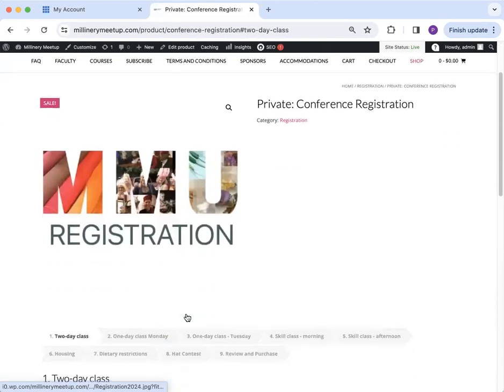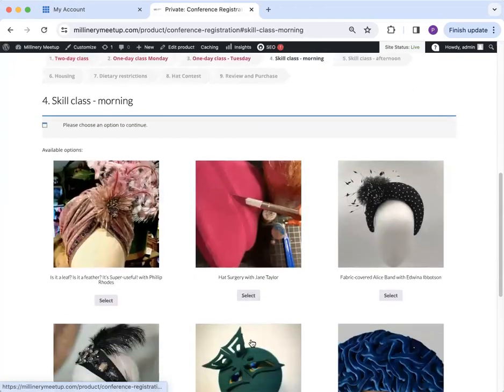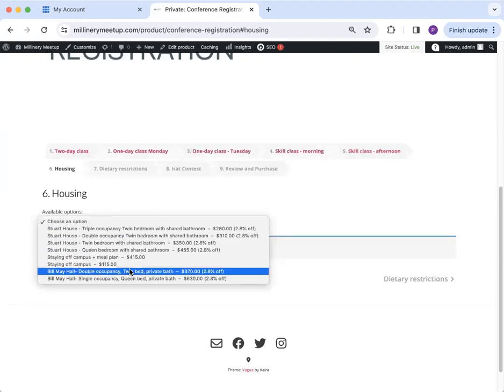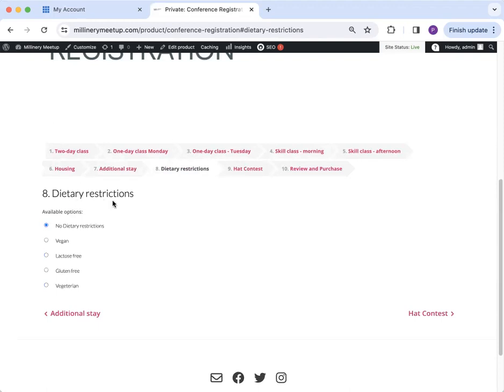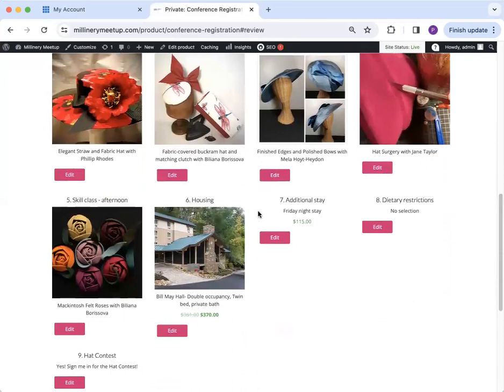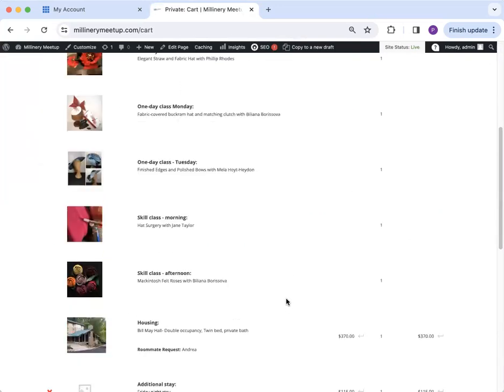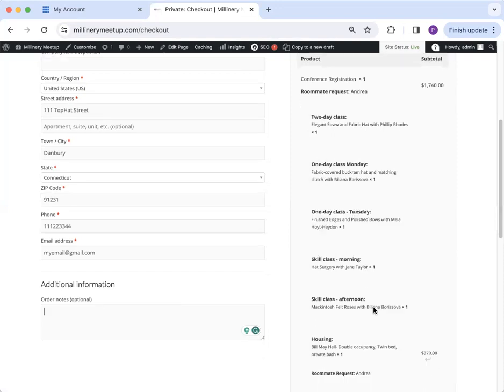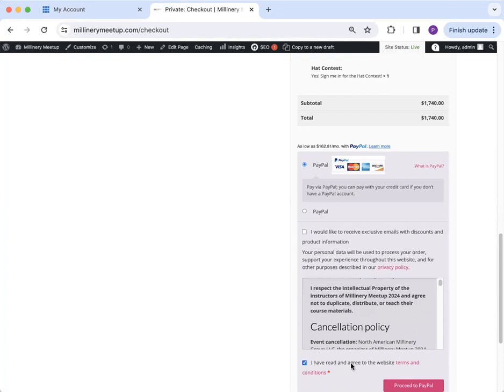MMU 2024 Registration Tutorial